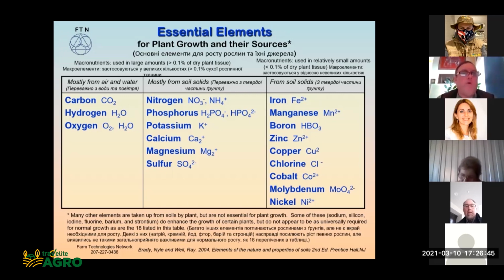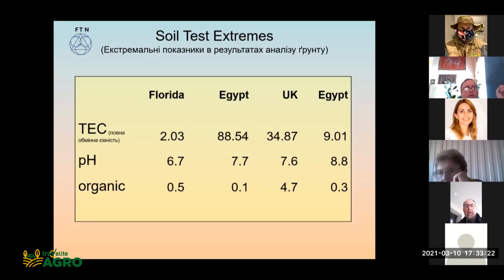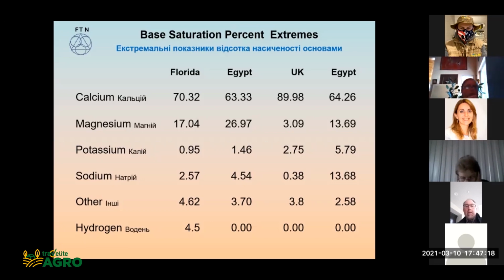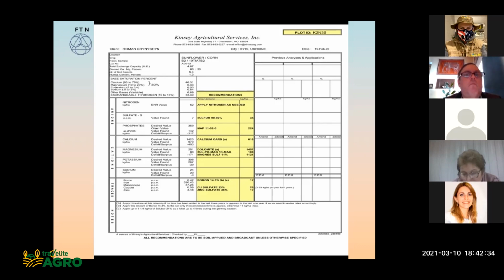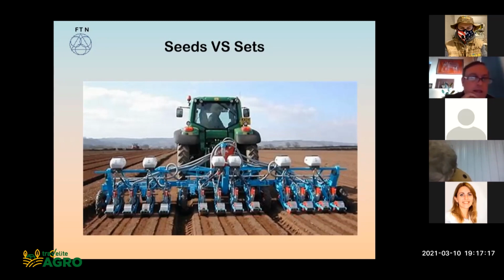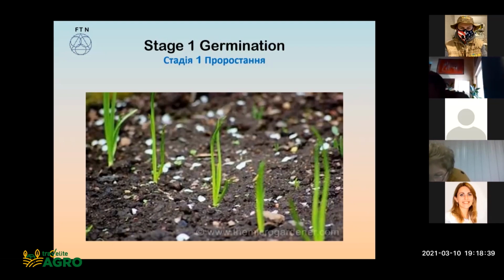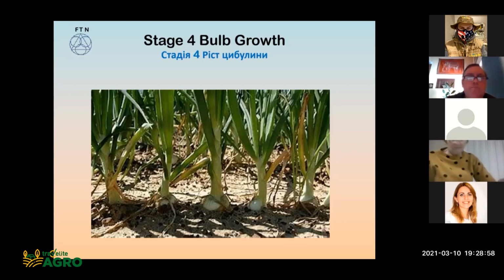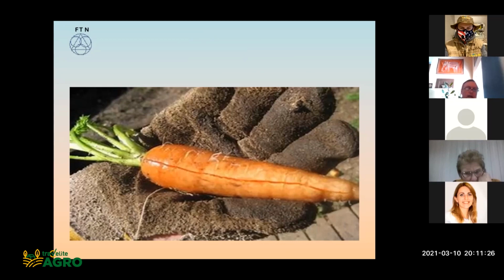Алан Перрі. Овочівництво цибуля та морква